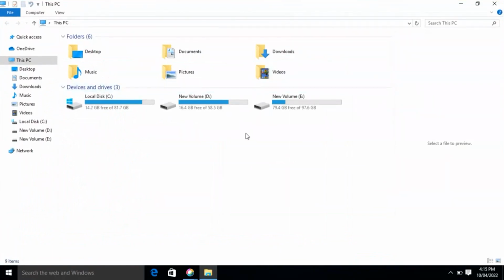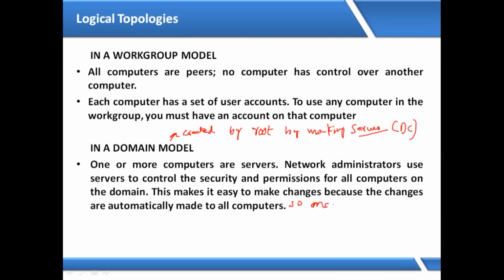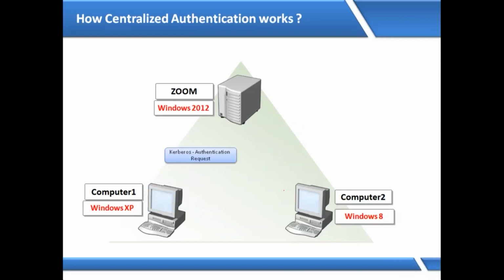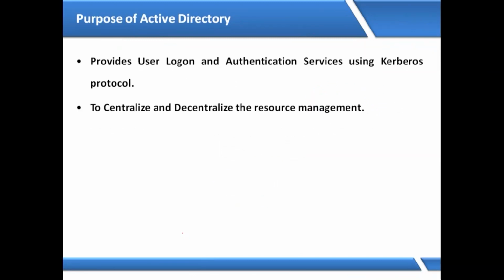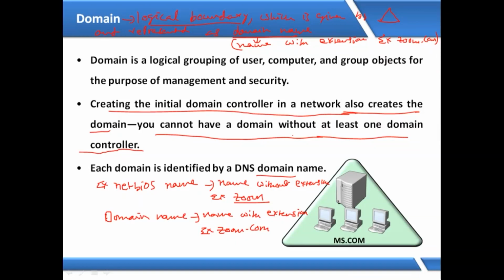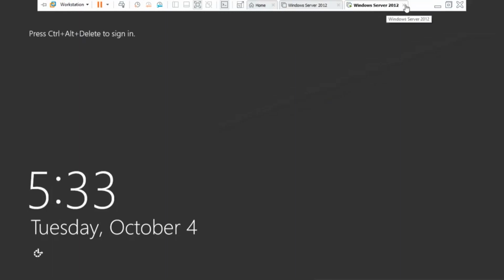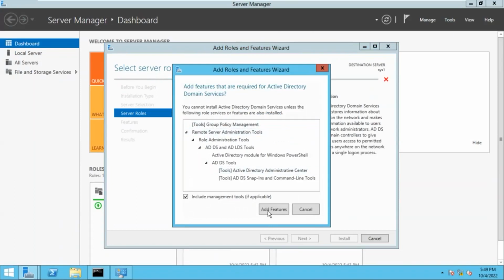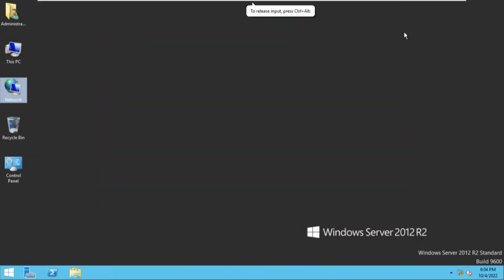MCSE - LINUX(Z1) - Class 4 - October 4th